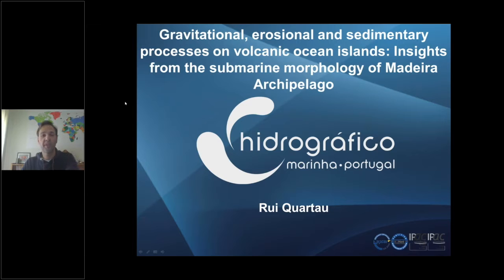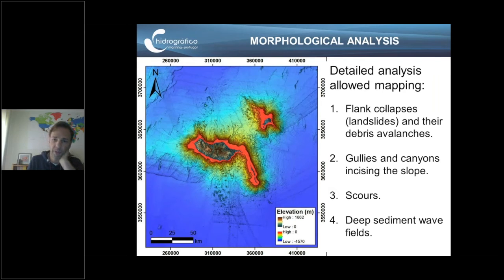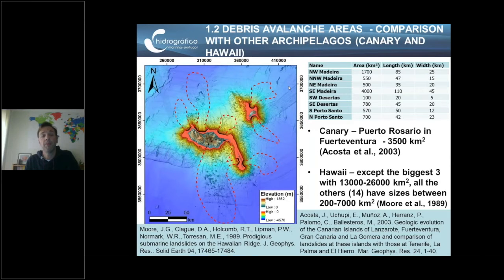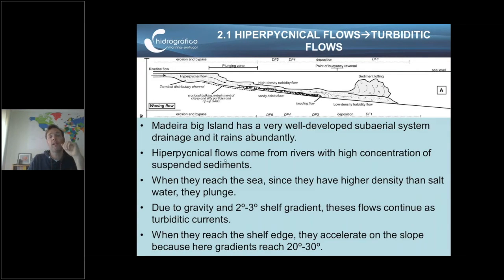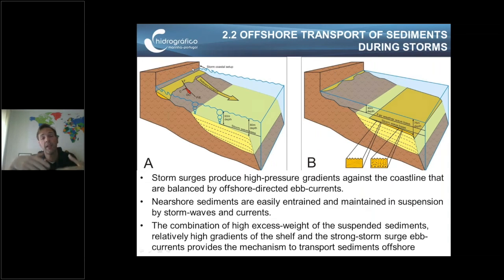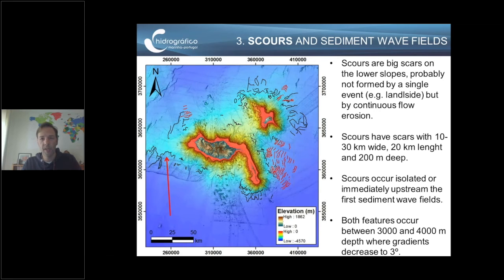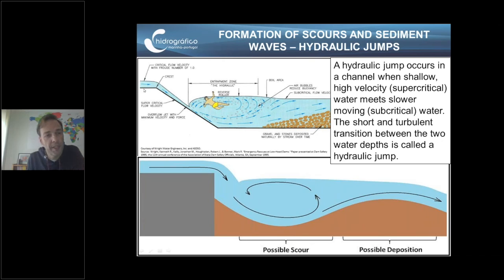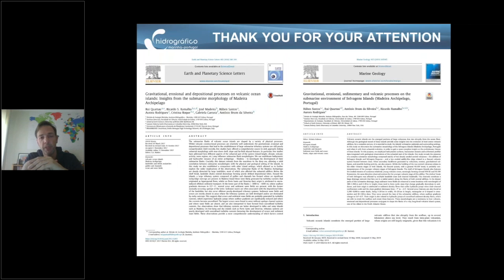CNR IGAG webinar del 24 Novembre 2020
Ospite Rui Quartau – Instituto Hidrografico, Lisboa, Portugal – Instituto Dom Luiz, Lisboa, Portugal

Gravitational, erosional and sedimentary processes on volcanic ocean islands: Insights from the submarine morphology of Madeira Archipelago